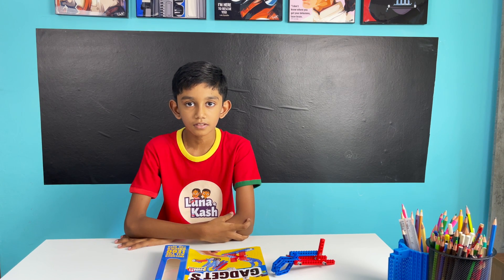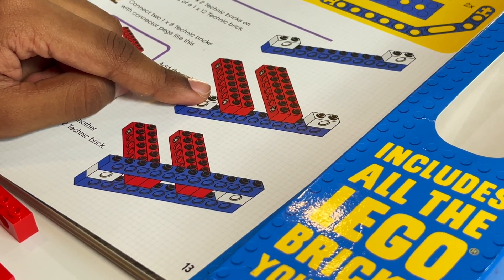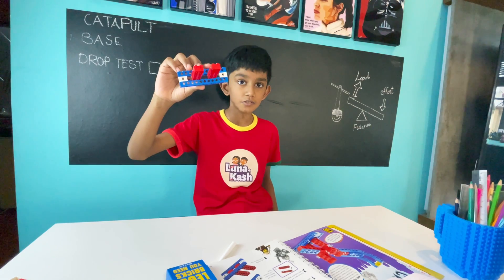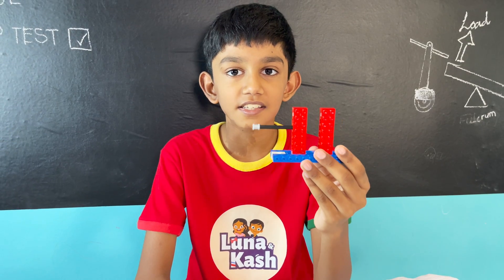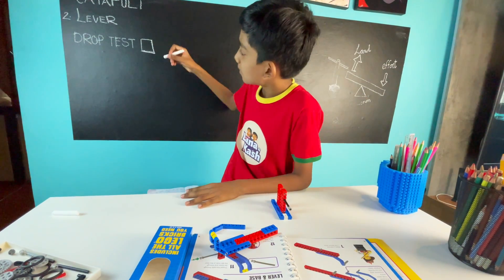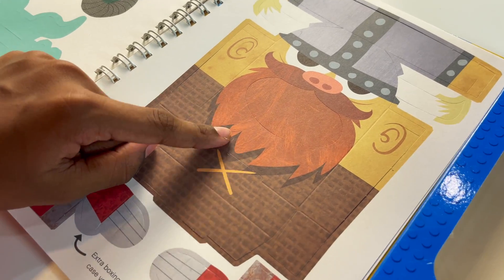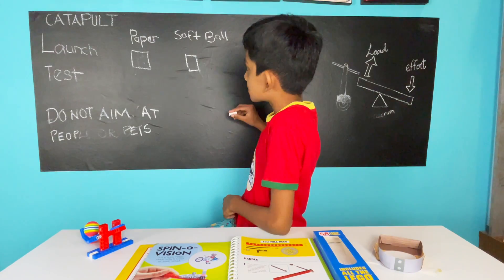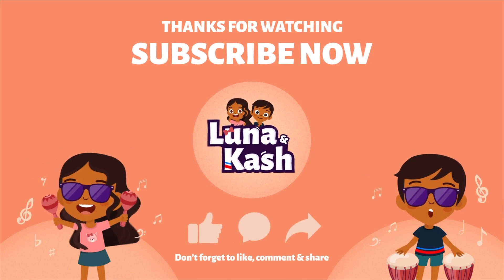Unbox and Build - Episode 2 - The Classic Catapult - LEGO® Gadgets - 5005633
Hello everyone! Welcome to episode 2 of LEGO® Gadgets.
This LEGO® iconic 5005633 gadgets activity kit will have you building 11 cool machines including a gravity powered car and a wacky fun boxing robot.
The fun just doesn't stop there. Once you have completed building all the projects in the book - open-ended prompts will inspire you to continue experimenting with your own designs and modifications.
Please click the link below if you love to know more about this amazing LEGO® Gadgets book:

With love
Luna and Kash.